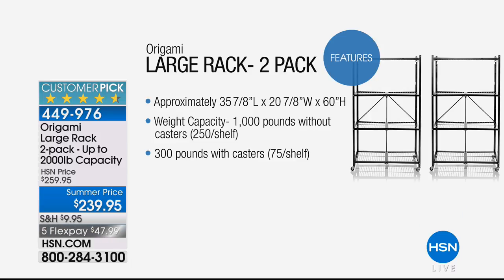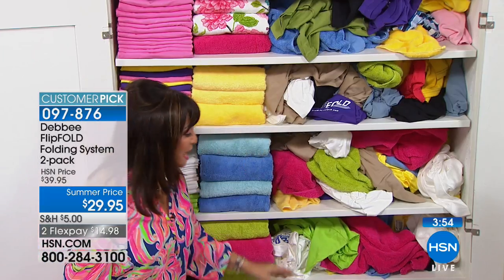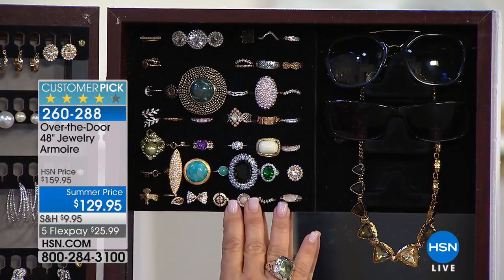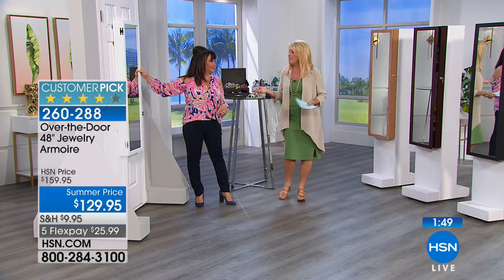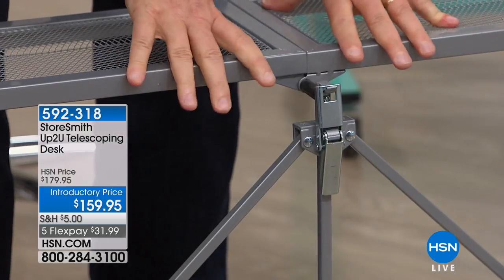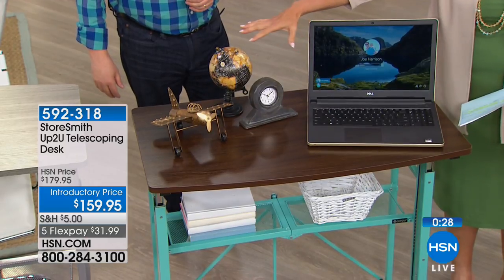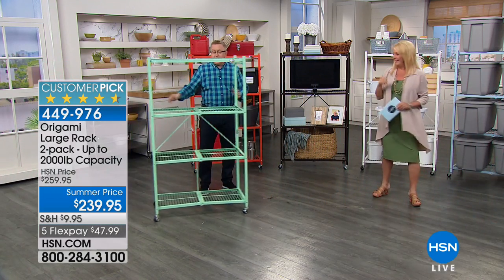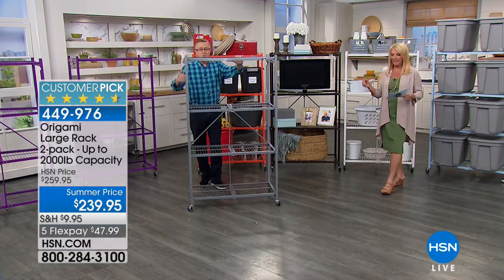HSN | Storage & Organization 05.29.2018 - 11 PM